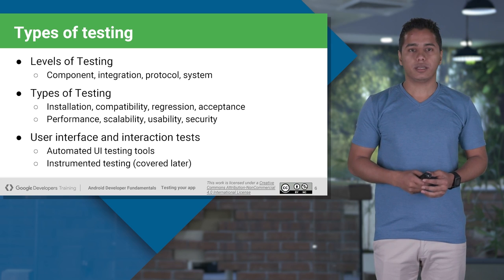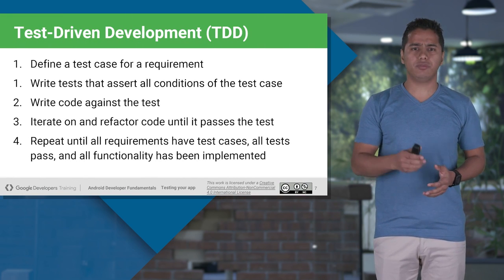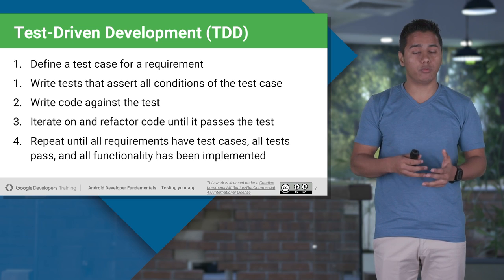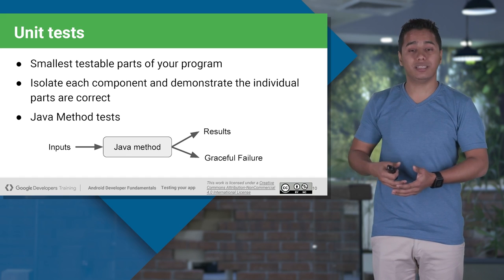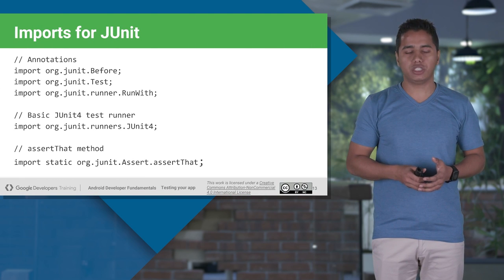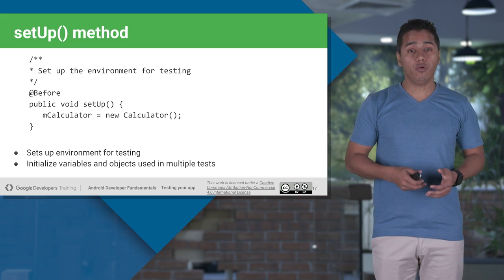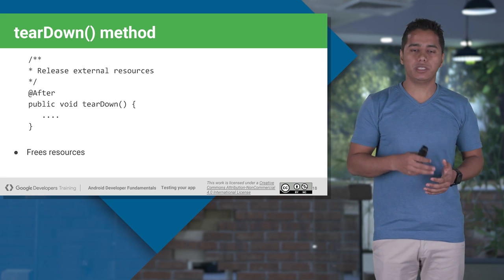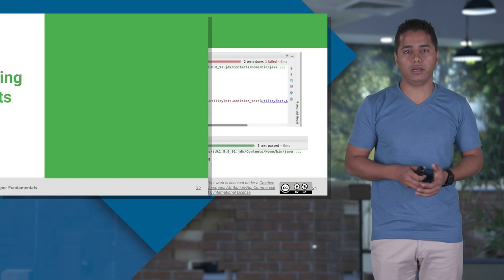Testing Your App (Android Development Fundamentals, Unit 1: Lesson 3.2)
This lesson covers:

Why testing is worth your time
Unit testing